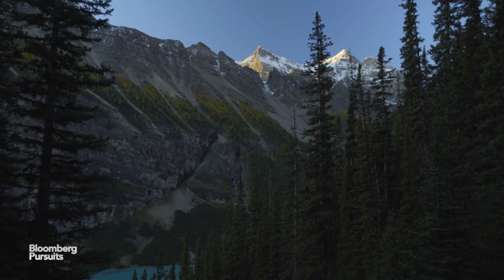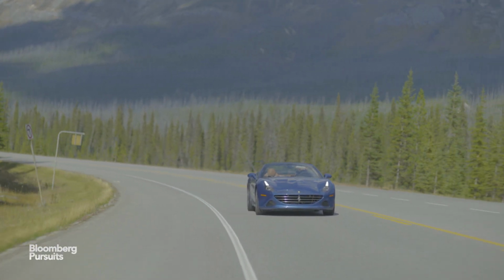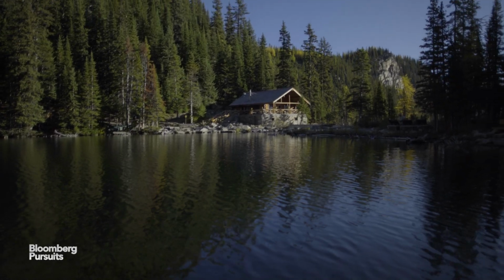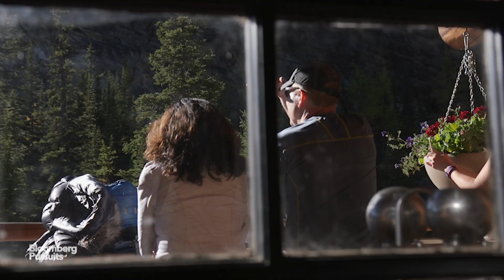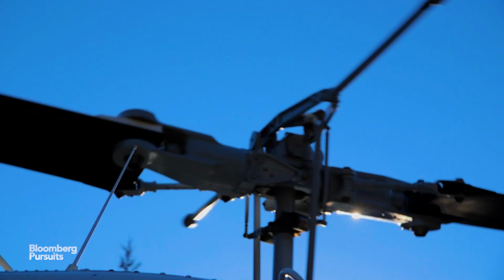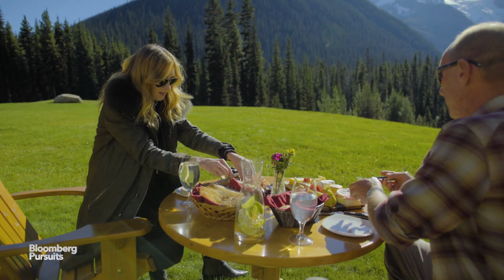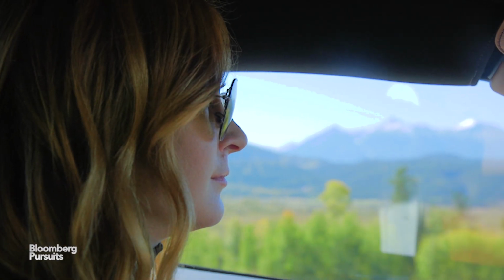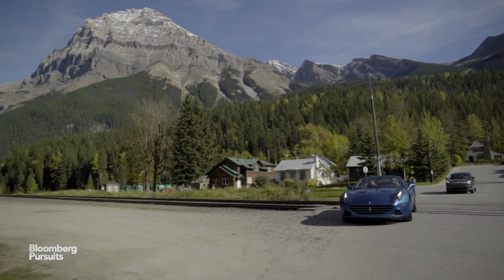This Is the Perfect Car to Take on the Canadian Rockies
Nov.21 -- Bloomberg Pursuits' Hannah Elliott takes the 553 hp convertible through the twisting canyons and open wetlands of the Canadian Rockies in this episode of Pursuits Drive.

Bloomberg is the First Word in business news, delivering breaking news & analysis, up-to-the-minute market data, features, profiles and more

Bloomberg Television brings you coverage of the biggest business stories and exclusive interviews with newsmakers, 24 hours a day